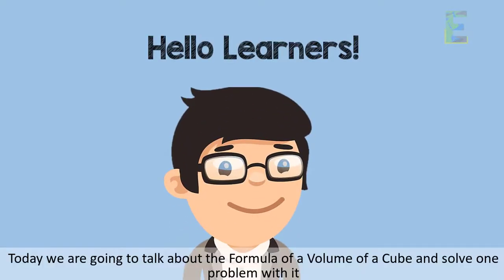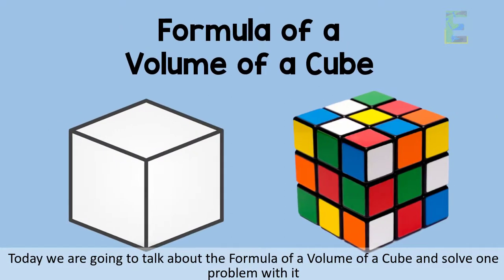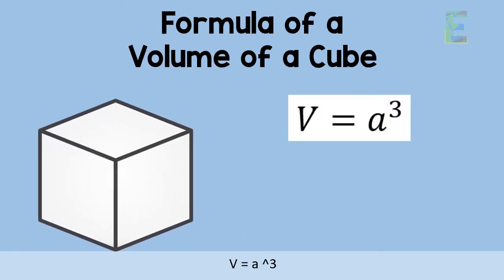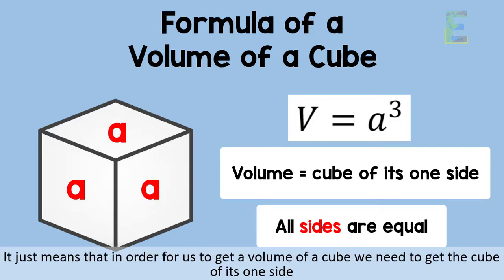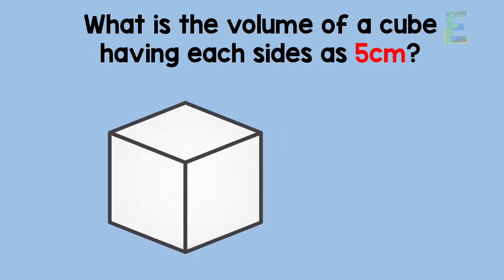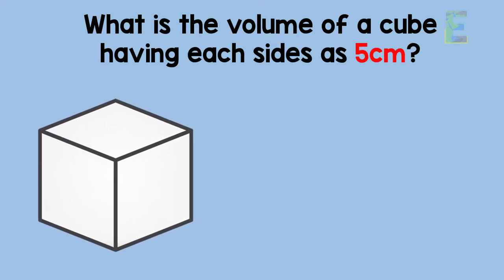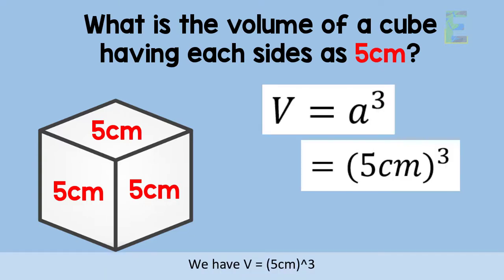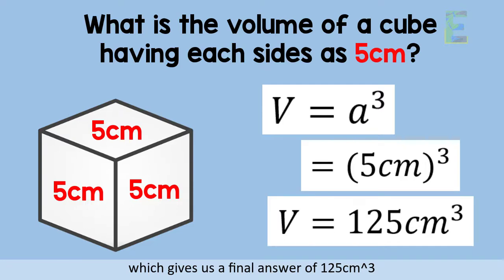Cube Volume Formula | Math Animation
This video explains "Cube Volume Formula" in a fun and easy way.